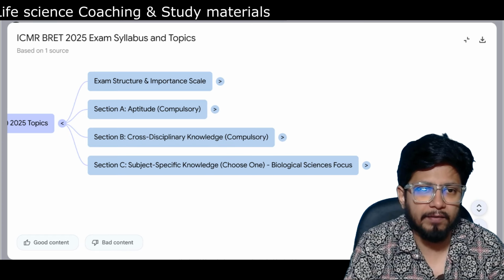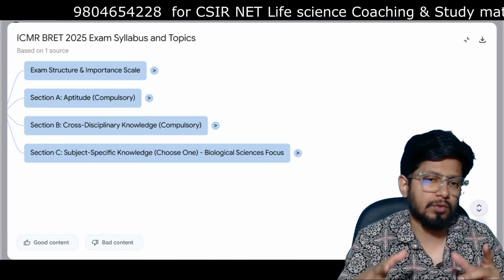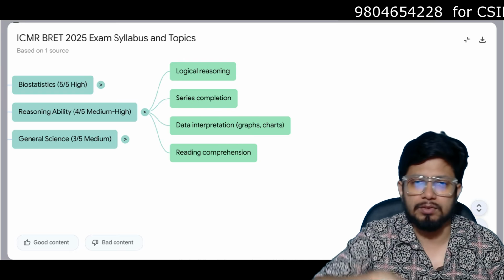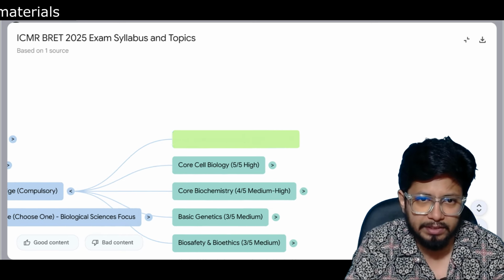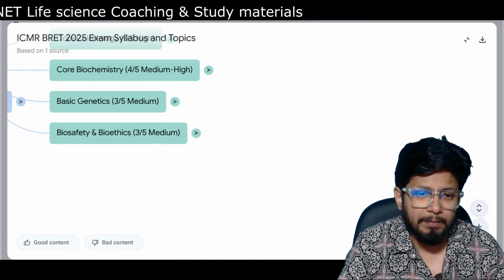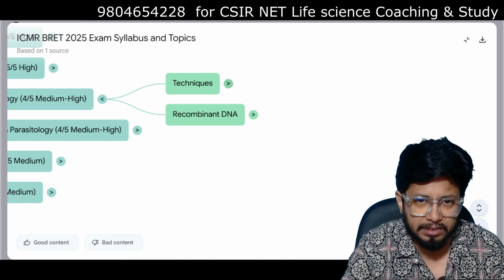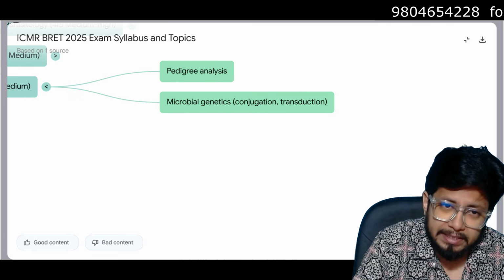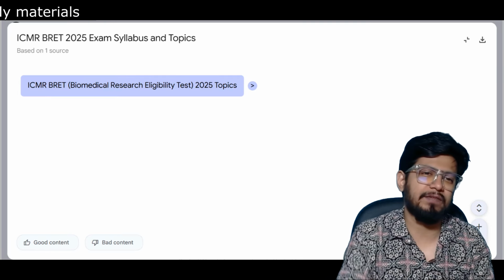Most important topics for DHR ICMR BRET 2025 exam preparation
Most important topics for DHR ICMR BRET 2025 exam preparation - This lecture explains Most important topics for DHR ICMR BRET 2025 exam preparation.
Preparing for the DHR ICMR BRET 2025 exam? In this video, we'll cover the most important topics you need to focus on for your exam preparation. Don't miss out on these key concepts!
Prepare for the DHR ICMR BRET 2025 exam with this video on the most important topics to focus on for your exam preparation. Don't miss out on these key topics!
Get ahead in your DHR ICMR BRET 2025 exam preparation by focusing on the most important topics. Watch this video to ace your exams!